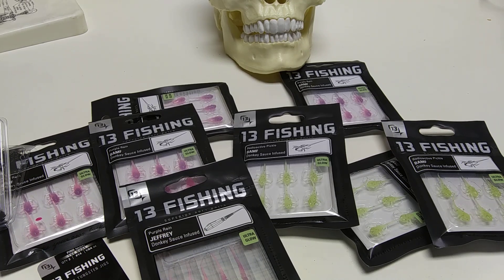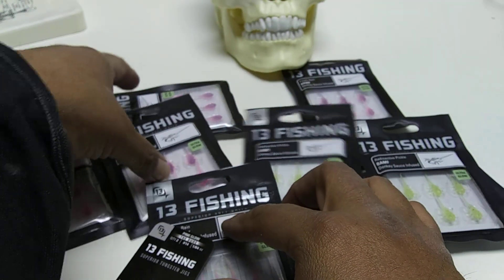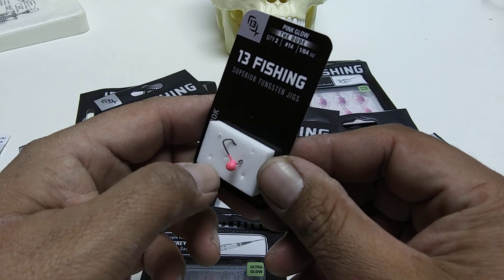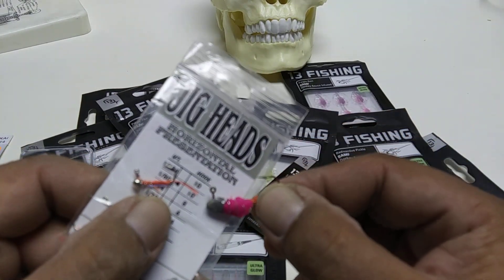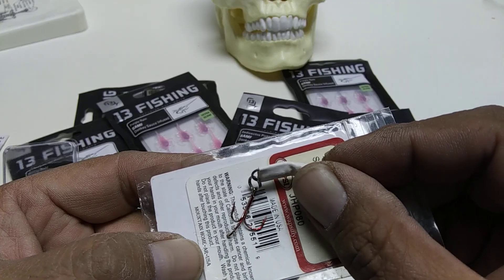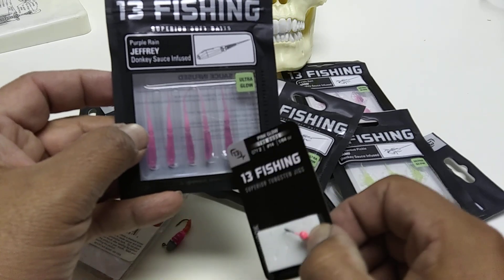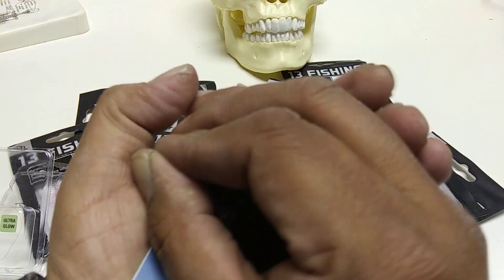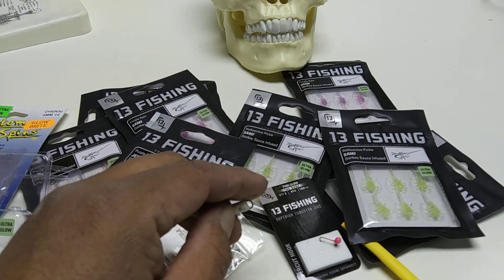13 fishing donkey infused sauce bait ice fishing jig review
Did another day of testing Pink bamf caught blue gill, Sunny's and crappie. Got out fished about 5 to 1 vs wax worms. Again paint and hook sharpness fell off around 20 fish